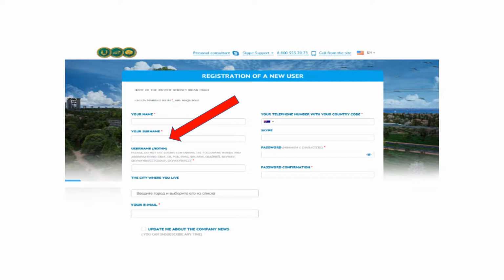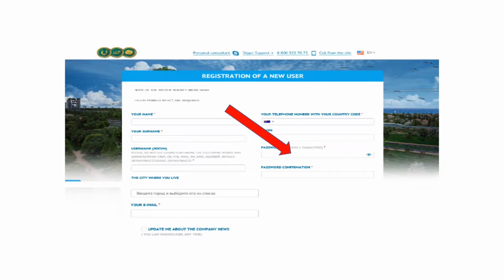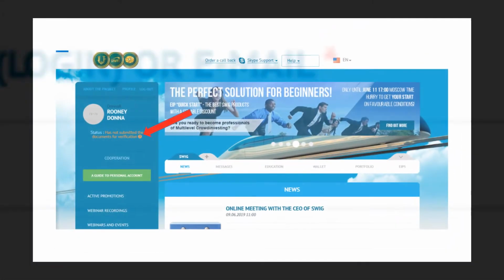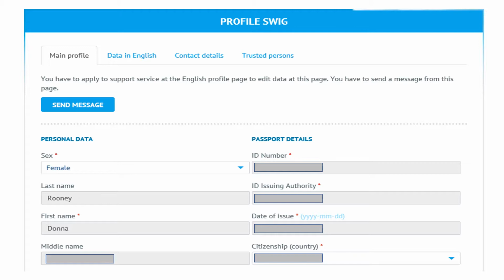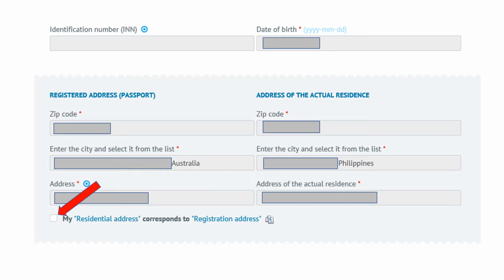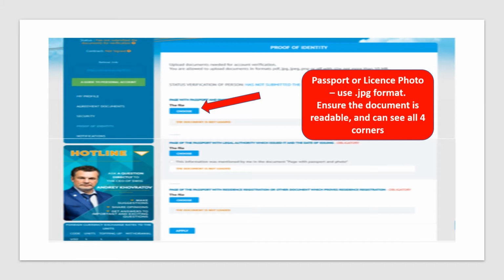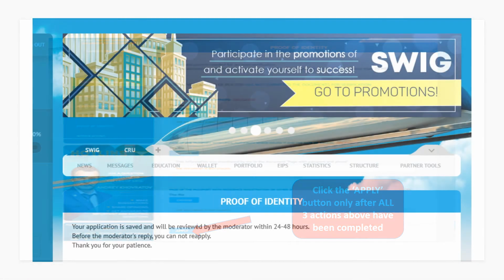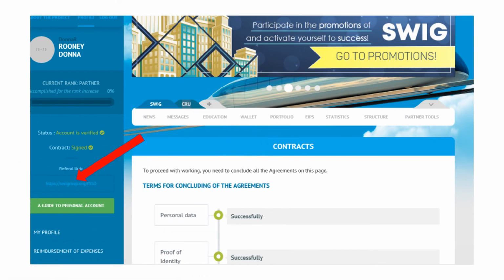Registration of a SWIG ‘New User’ Video Presentation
Instructions on how to register as a new User in SWIG